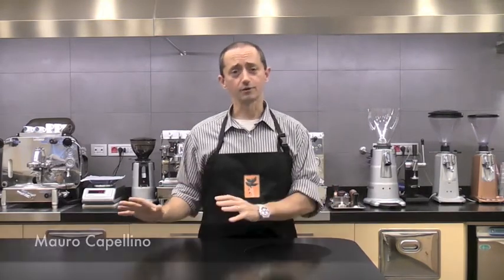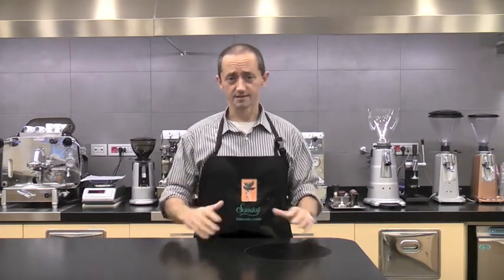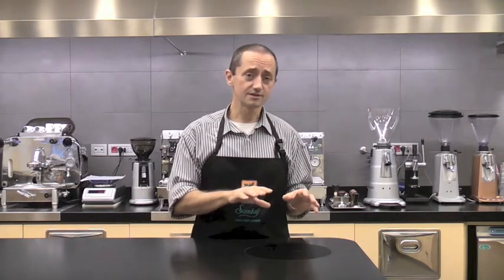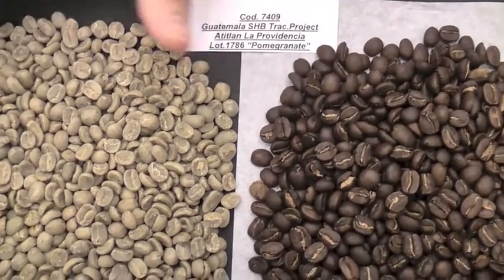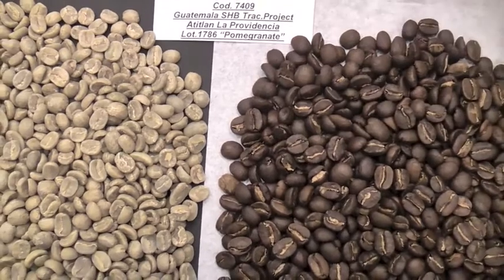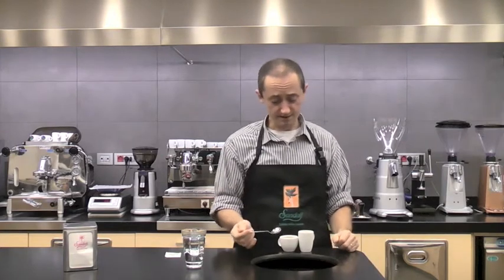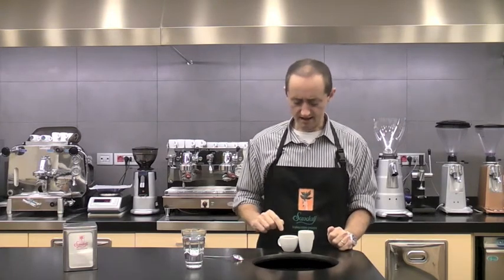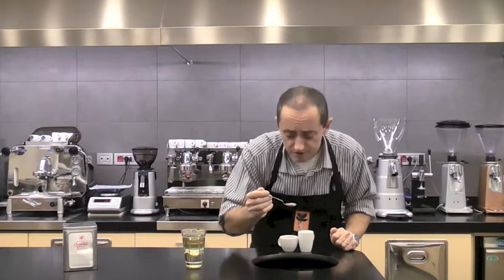Guatemala SHB Atitlán La Providencia – Lot 1786 "Pomegranate" - Sandalj Traceability Project **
Coffee from the Sandalj Traceability Project: Guatemala SHB Atitlán La Providencia – Lot 1786 "Pomegranate"
Espresso Cup tasting evaluation: evident viscosity bringing out a fine sweet acidity. Starting with notes of tangerines and overwhelming hints of pomegranate, evolving into sweet aromas of figs and yellow plums. In the prolonged aftertaste slight flavours of cocoa and orange blossom honey.